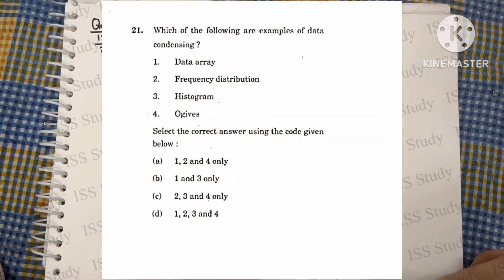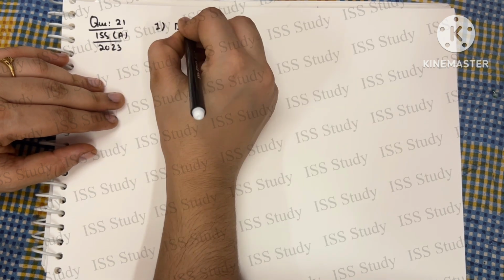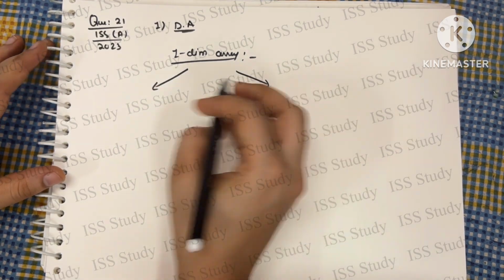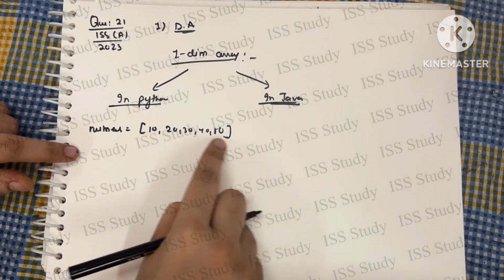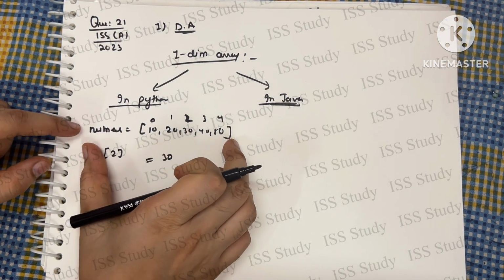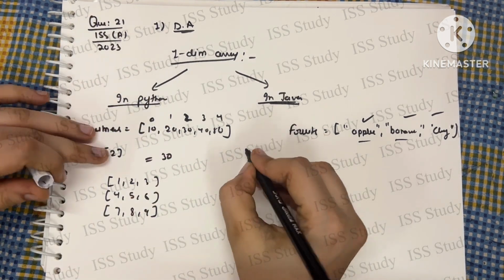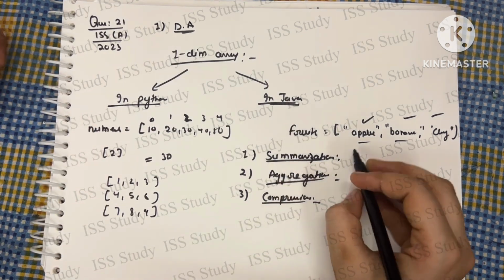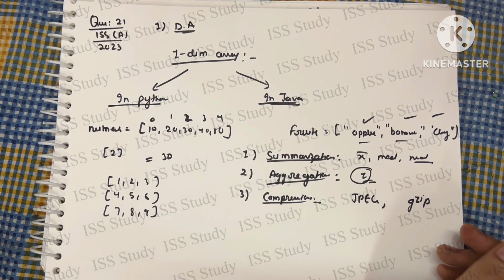Que:21 || Paper:1(2023) || (set:A) || ISS Study